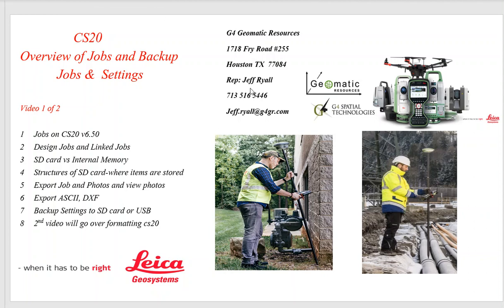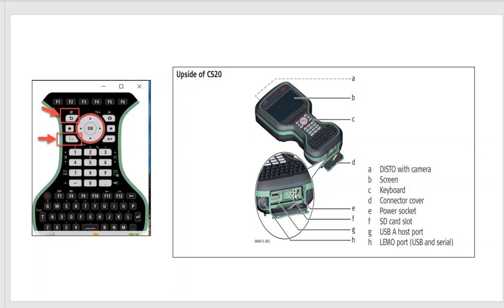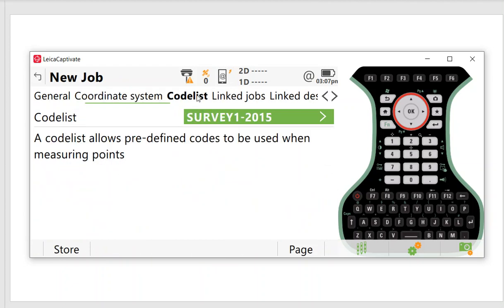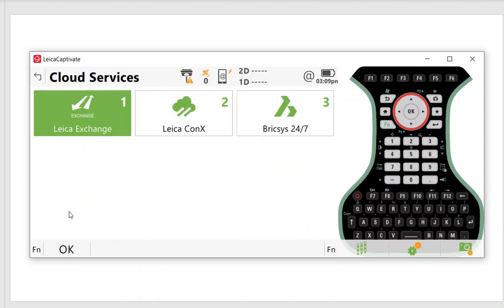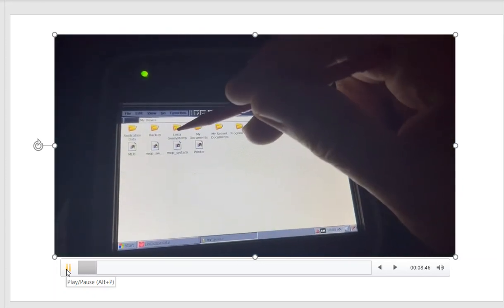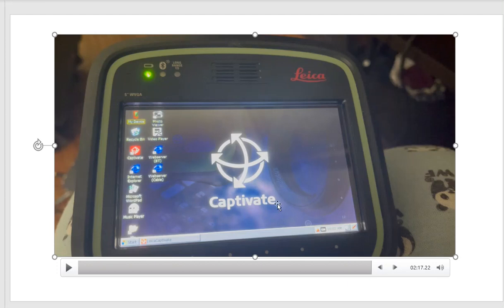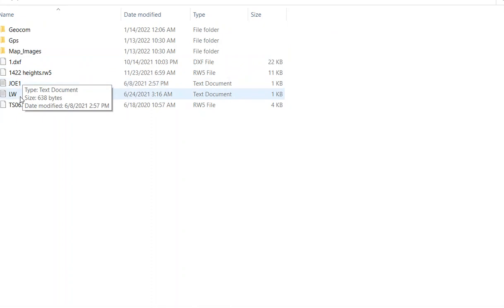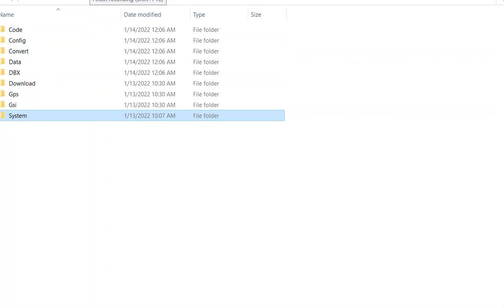Job Management: Video 1 of 2 on Leica CS20 : Job Creation, Backup and Deletion to free up space:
Video 1 of 2: Overview of Leica CS20 Job Management, Properties. Creation of Jobs and Design jobs, the back up and deletion of jobs and different data. Data structure of backup files. This is video 1 of 2 , the 2nd video

00:00    Overview of Jobs on CS20
01:30    Structure of SD subdirectories
02:15    SD card vs Internal Memory Storage
03:00     Create a Job, Job Properties  and new feature to LOCK job
05:15     How to Link multiple jobs for staking
05:55     Set a Design Job for Stake out
07:35     How to format the SD card
08:00     Export Files  ASCII, DXF
09:00     Transfer Job to SD card for Infinity (include photos taken in the field) this is important as if a mistake is made in field eg bad rod height, bad code etc. can be edited in Infinity office software, require the Job to be backed up
09:45     Copy ASCII files and Jobs using Windows, (if you have a lot of Files and jobs this is fastest way)
11:30     Delete Jobs via Windows (if you have a lot of Files and jobs this is fastest way)
12:35     Transfer settings from CS20 to USB or SD- important to have a USB or SD card with the unit in field with all settings backed up, in case there is an issue, can transfer back to CS20 and quickly setup back up  to get working again   if a crash occurs, or to transfer to another unit to make setup the same and consistent between crews
13:35   Overview of Data structure on SD card
15:30   Location of Photos on SD card where jobs were transferred to

We will do a 2nd follow up video on formatting the cs20, which is recommended every 6-12 months, to make the cs20 run more efficiently.